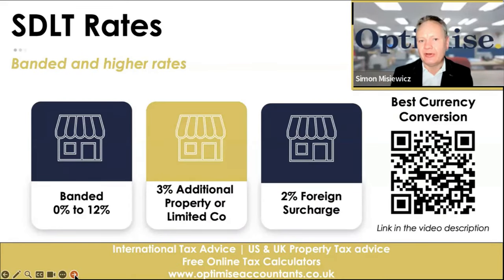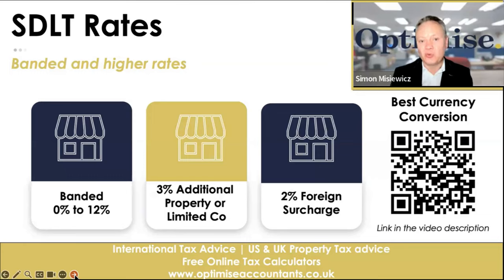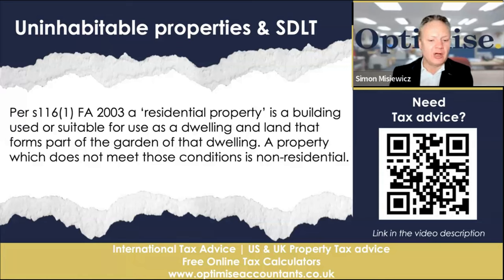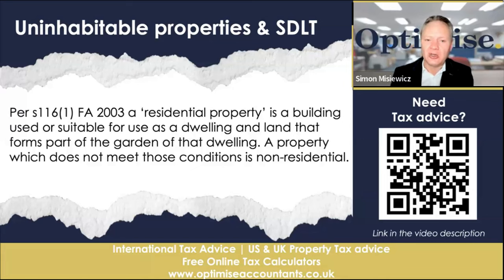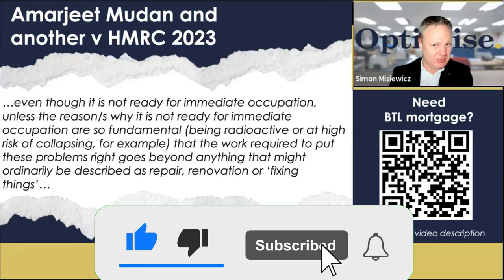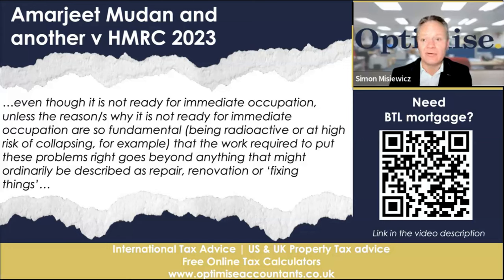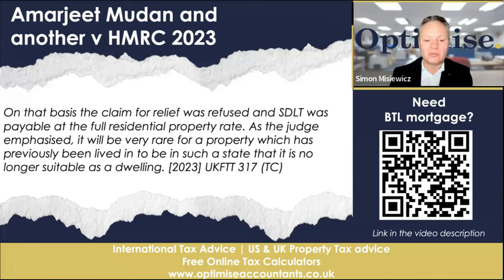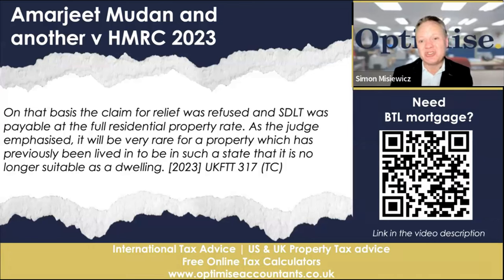How To Pay LESS Stamp Duty (SDLT) - Buy Uninhabitable Properties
Did you know that you can benefit from a 0% stamp duty land tax for uninhabitable properties? Learn how to take advantage of this opportunity with our guide.